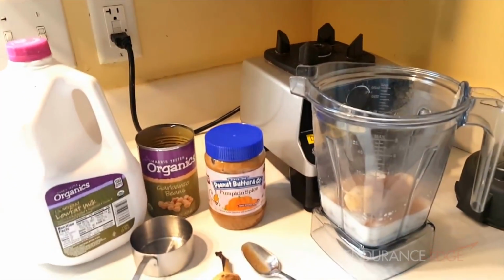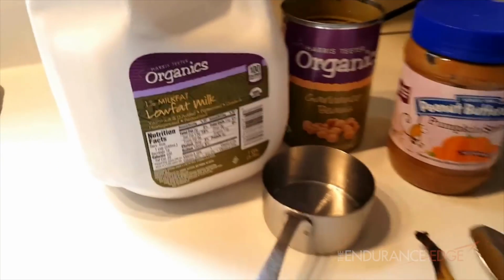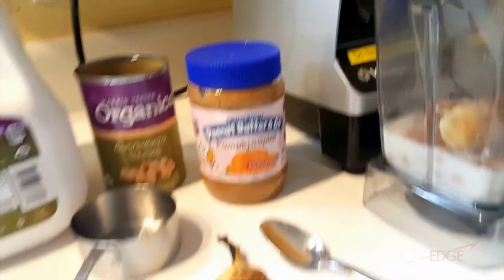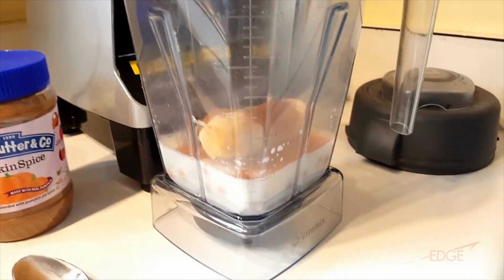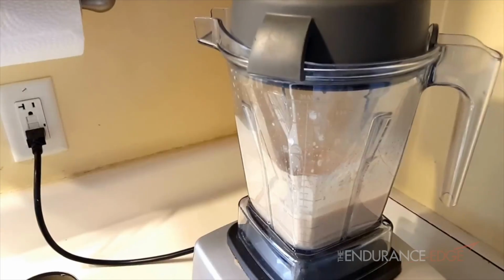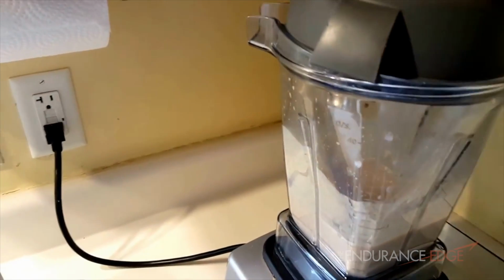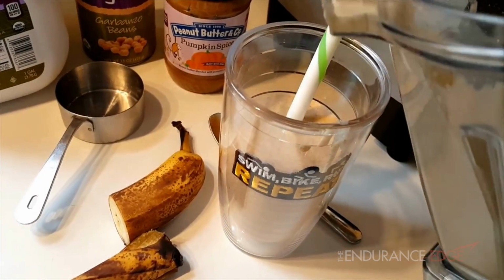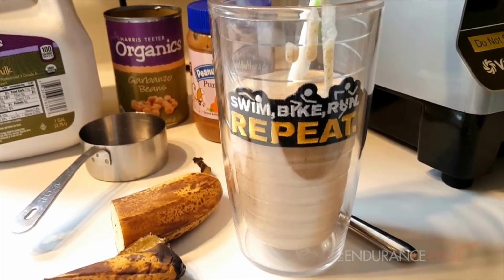How to make a healthy pumpkin spice post workout smoothie (without powders!)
Pumpkin pie spice peanut butter makes a delicious post-workout or breakfast smoothie with a balanced blend of carbs, protein and fat from whole foods including beans (no powders!) thanks to The  Endurance Edge sports dietitian & coach Chris Newport.

Want to get your personalized nutrition needs or know how much should go in your smoothie? We can help!

➢ Looking for an EDGE in your performance & health? Get the best coaching, nutrition, massage, sport psychology, PT, and metabolic & sweat testing for athletes! Mission: To empower athletes to reach and sustain peak performance and health.